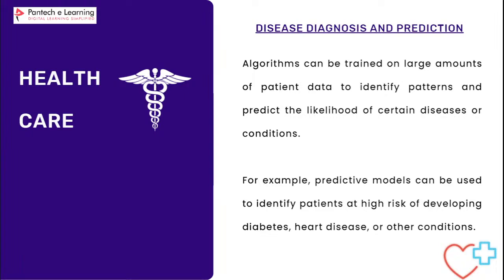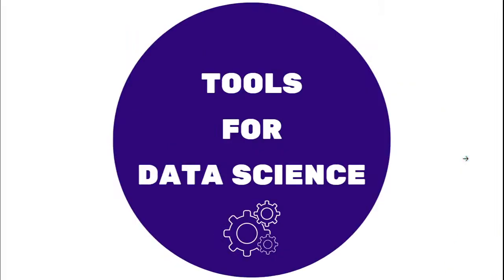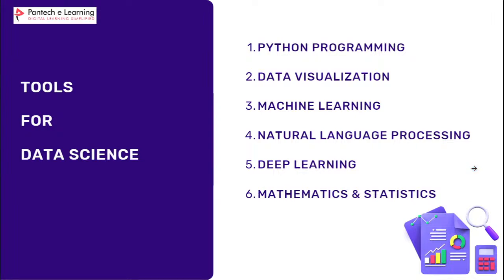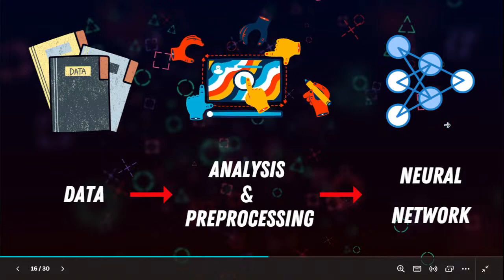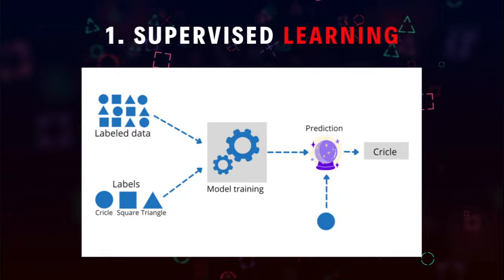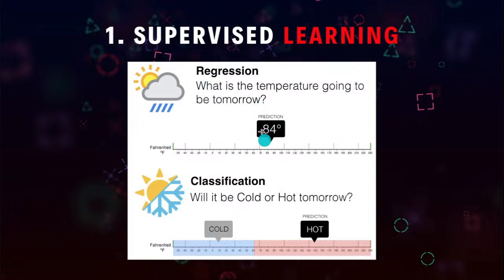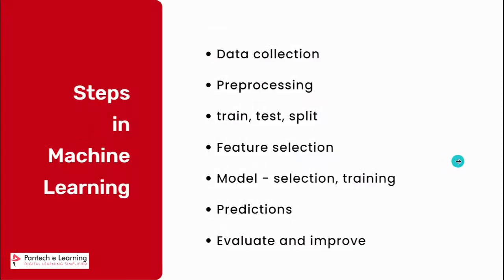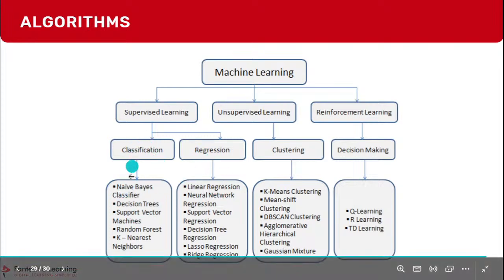Free Webinar Data Science - VISTAS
Happy Learning! 😃